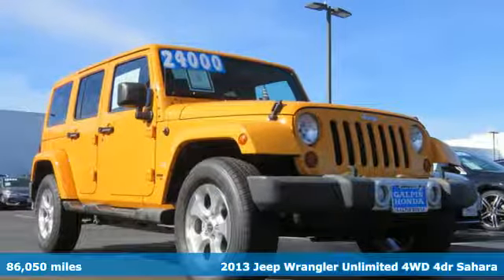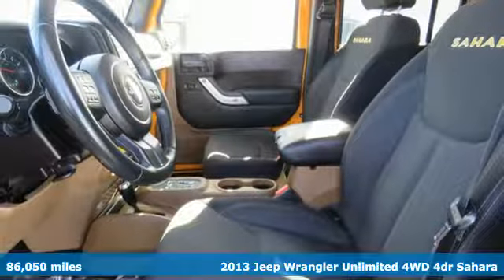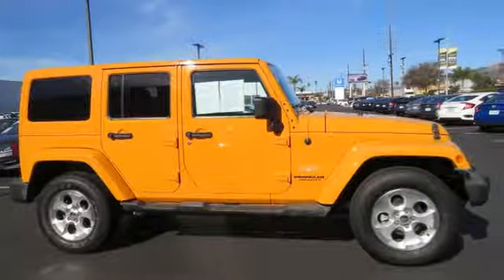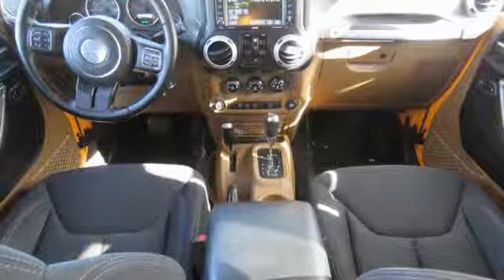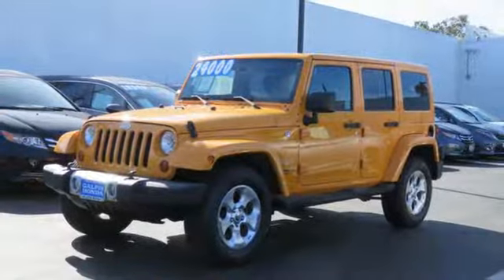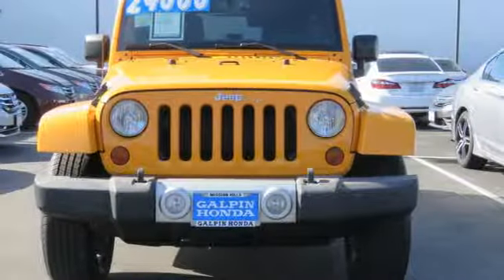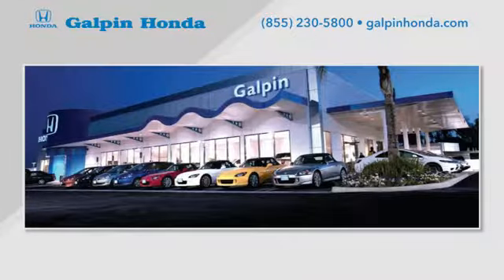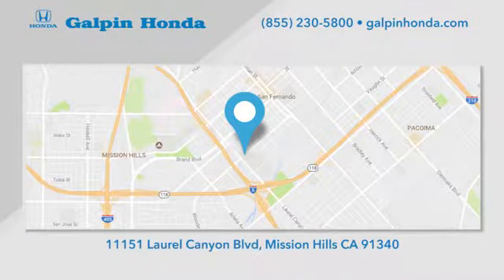Used 2013 Jeep Wrangler Los Angeles San Fernando Valley, CA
Year: 2013
Make: Jeep
Model: Wrangler
Trim: Unlimited Sahara
Engine: 3.6L V6 MPI DOHC
Transmission: Automatic
Interior: BLACK
Mileage: 86050
Stock #: H190119A
VIN: 1C4BJWEG5DL559451
${OptionalEquipment} Sahara trim, Crush exterior and Black/Dark Saddle Interior interior. CARFAX 1-Owner. KEY FEATURES INCLUDE: 4x4, Running Boards, Premium Sound System Privacy Glass, Keyless Entry, Child Safety Locks, Steering Wheel Controls, Rollover Protection System. OPTION PACKAGES: BODY COLOR 3-PIECE HARD TOP freedom panel storage bag, rear window defroster, rear window wiper w/washer, 5-SPEED AUTOMATIC TRANSMISSION hill descent control, tip start, UCONNECT 430N AM/FM stereo w/CD/DVD/MP3 player, 40GB hard drive w/28GB available, 6.5 touch screen, GPS navigation, SiriusXM travel link, REMOTE START, CONNECTIVITY GROUP tire pressure monitoring display, Uconnect voice command w/Bluetooth, remote USB port, vehicle info center, ANTI-SPIN REAR DIFFERENTIAL, 3.6L SMPI 24V VVT V6 ENGINE (STD), 18 X 7.5 SATIN CARBON POLISHED ALUMINUM WHEELS (STD). Jeep Sahara with Crush exterior and Black/Dark Saddle Interior interior features a V6 Cylinder Engine with 285 HP at 6400 RPM*. EXPERTS REPORT: CarAndDriver.com's review says The iconic Wrangler remains the quintessential go-anywhere Jeep but now features a semblance of on-road comfort.. SHOP WITH CONFIDENCE: AutoCheck One Owner OUR OFFERINGS: We invite you to Galpin Honda. Winner of the 2016 President's Award. This award is the most prestigious award offered by Honda and is given to those dealers who excel in customer service, sales, training, and facility operation. Our friendly, knowledgeable staff will help you find the car you want that fits within your budget. Galpin Honda consistently carries a very large selection of new and used vehicles, so you don't have to drive all over town! Horsepower calculations based on trim engine configuration. Fuel economy calculations based on original manufacturer data for trim engine configuration. Please confirm the accuracy of the included equipment by calling us prior to purchase.

Address:
11151 Laurel Canyon Boulevard